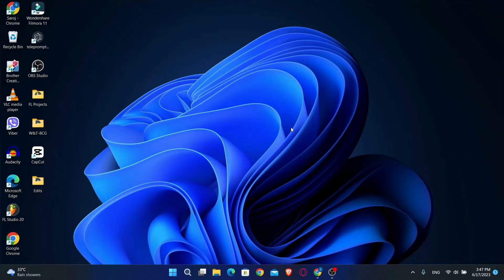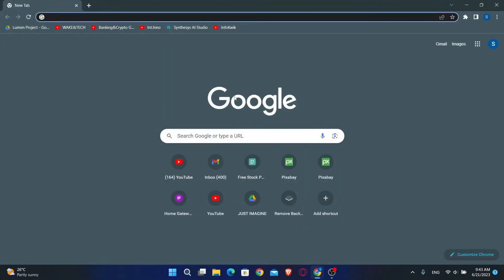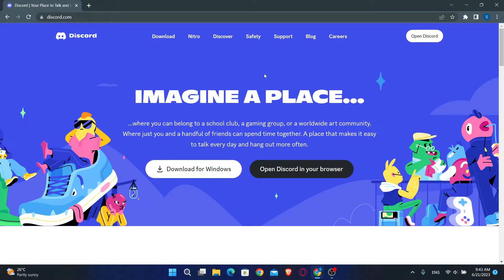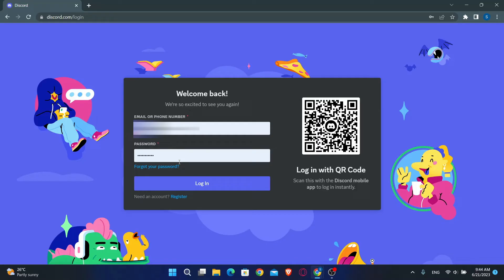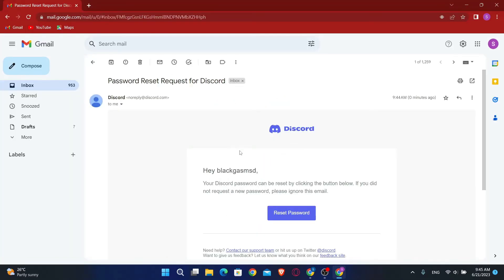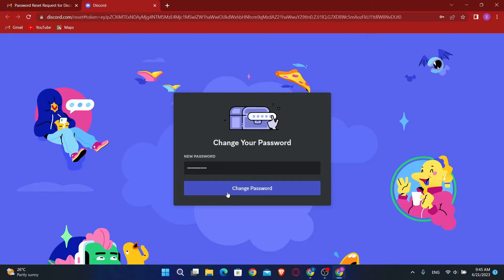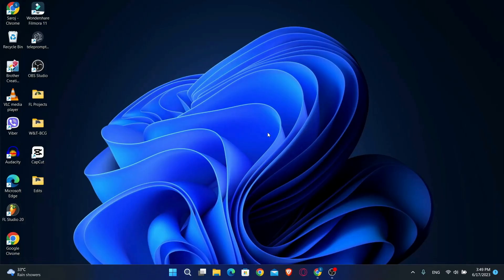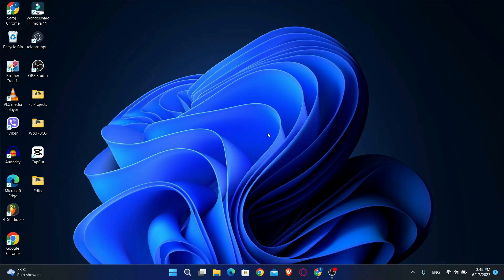Reset Midjourney Password: How To Reset Midjourney password On PC 2023?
Midjourney is a text-to-picture artificial intelligence (AI) service developed by an independent research lab of the same name. The service allows users to generate images based on textual descriptions, creating a wide range of art forms, from realistic to abstract styles. It is similar to OpenAI’s DALL-E and Stable Diffusion.

If you want to reset Midjourney password, watch the video till the end and follow the steps as shown in the video.

0:00 Intro
0:17 Midjourney account password reset Tutorial
1:18 Outro